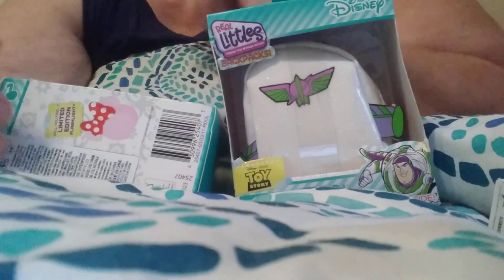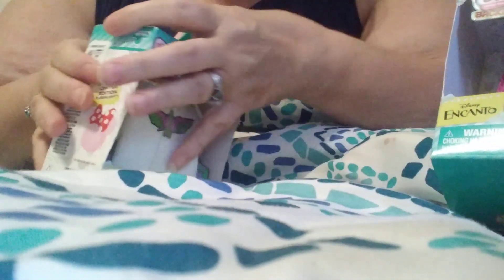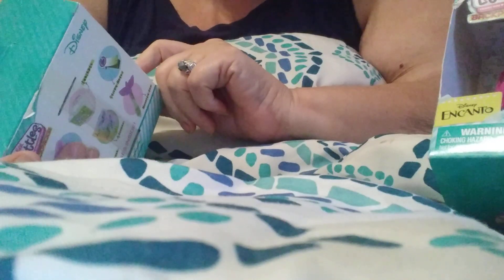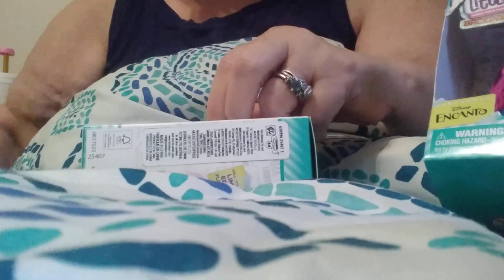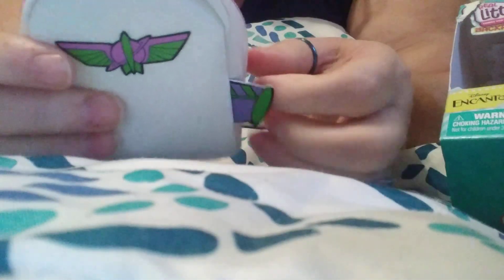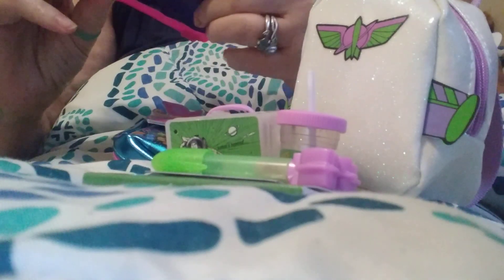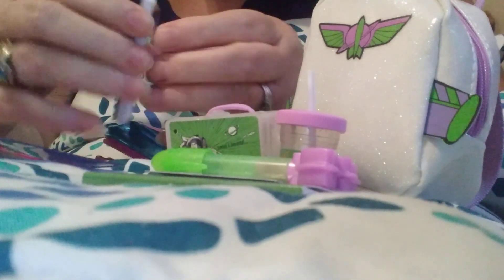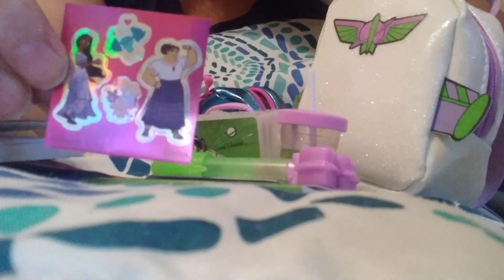Real Littles Backpacks. Did I get the flashlight???reallittlesbackpacks